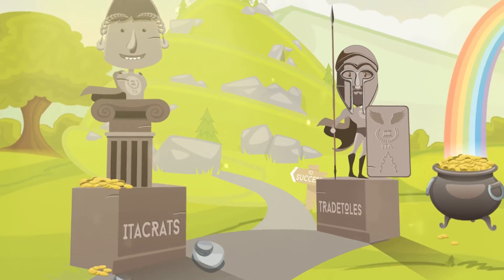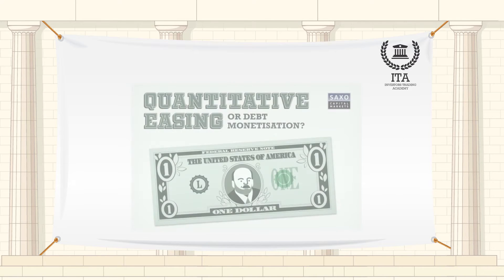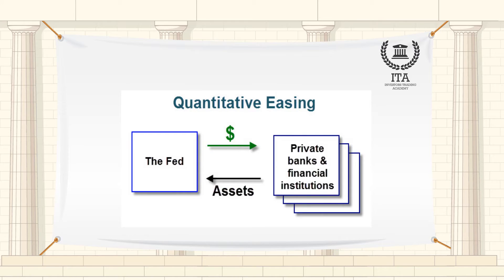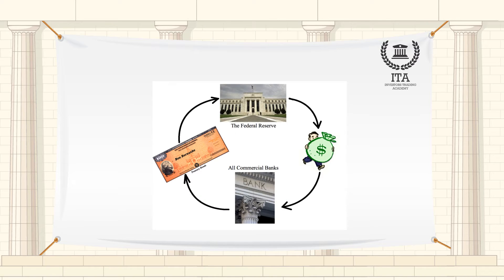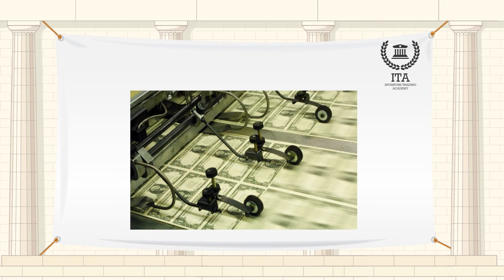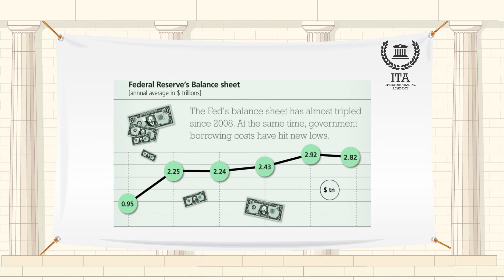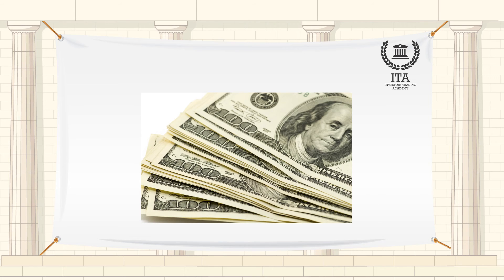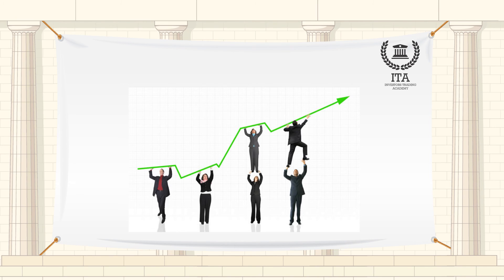What is an Quantitative Easing?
Our word of the day is “Quantitative Easing”
Quantitative easing also known as QE is an unconventional form of monetary policy where a Central Bank creates new money electronically to buy financial assets, like government bonds. This process aims to directly increase private sector spending in the economy and return inflation to target.
One of the main tools they have to control growth is raising or lowering interest rates. Lower interest rates encourage people or companies to spend money, rather than save.
But when interest rates are almost at zero, central banks need to adopt different tactics - such as pumping money directly into the economy.
This process is known as quantitative easing or QE.
The central bank buys assets, usually government bonds, with money it has "printed" - or created electronically these days.
It then uses this money to buy bonds from investors such as banks or pension funds using this "new" money, which increases the amount of cash in the financial system, encouraging financial institutions to lend more to businesses and individuals. This in turn should allow them to invest and spend more, hopefully increasing growth.